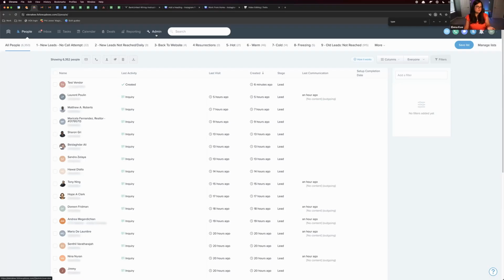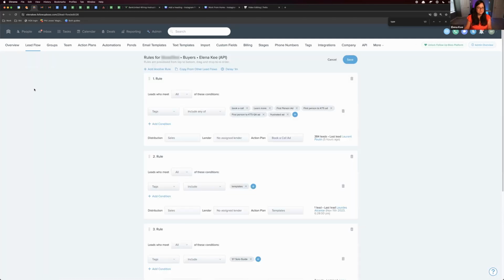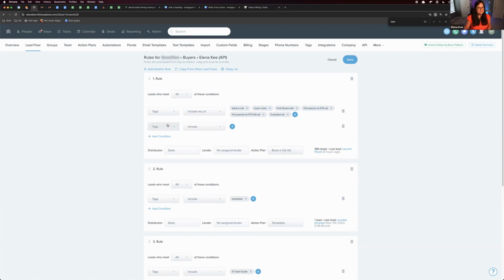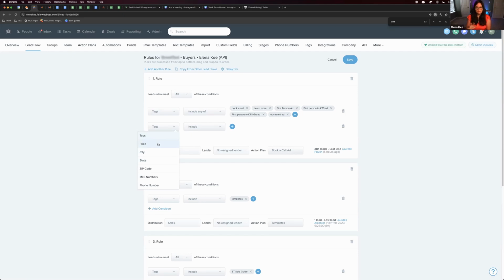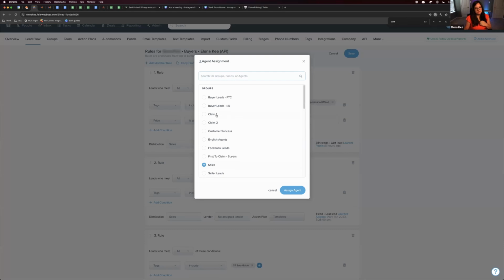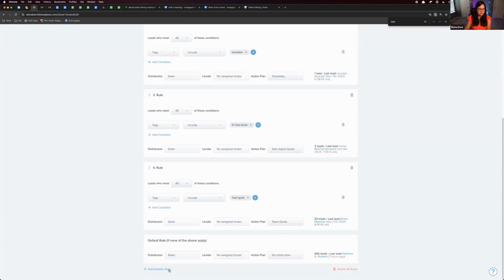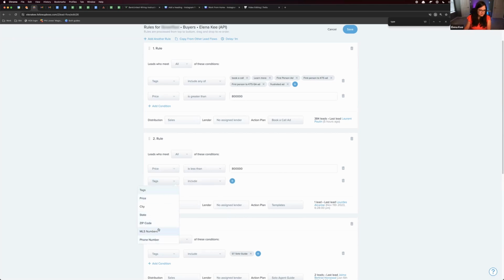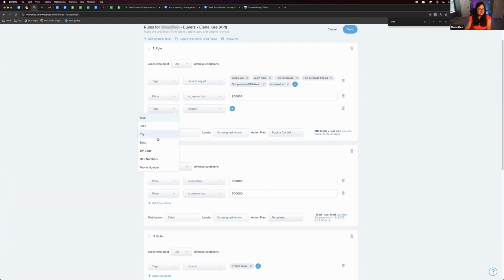How to Utilize Advanced Rules in Follow Up Boss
Elena Kee takes a look at how to use advanced rules to step up your game in Follow Up Boss.

Follow Up Boss Success Community ➡️   / followupbosscommunity